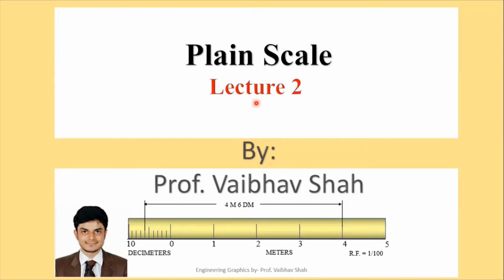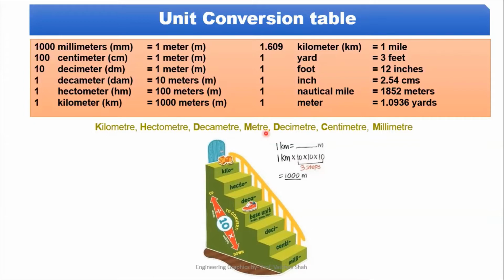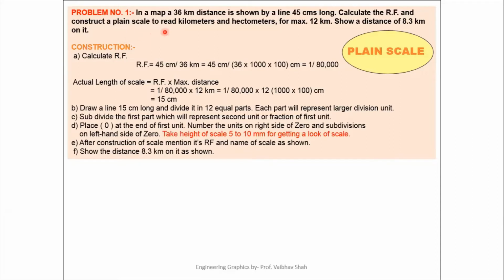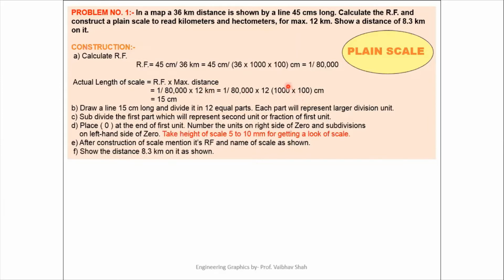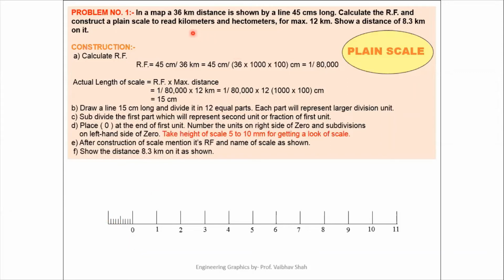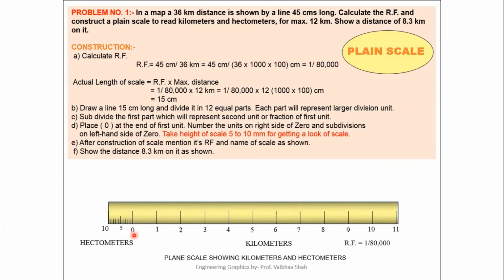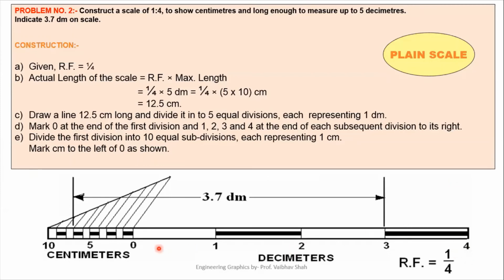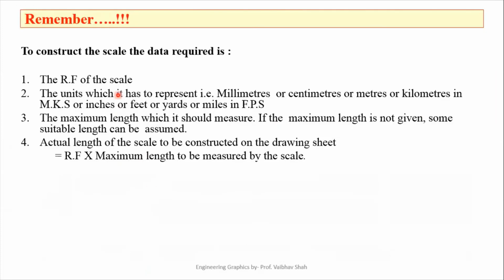Plain Scale| Lecture -2 |Engineering Drawing By Vaibhav Shah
Topic: Plain Scale (Lecture -2)

Contents covered:

-Understanding of Equations used for solving problem
-Unit conversion table with it’s memorization technique
-Solved Examples